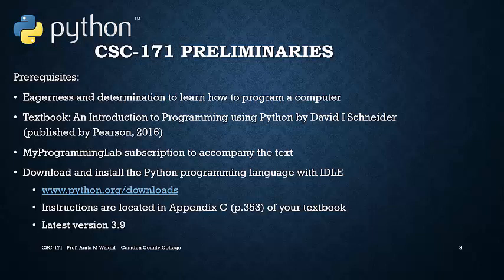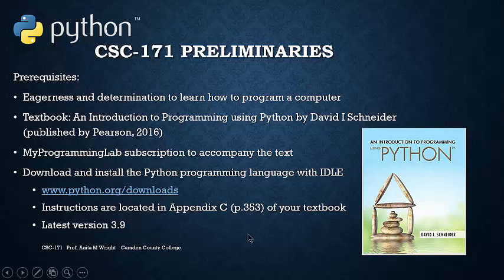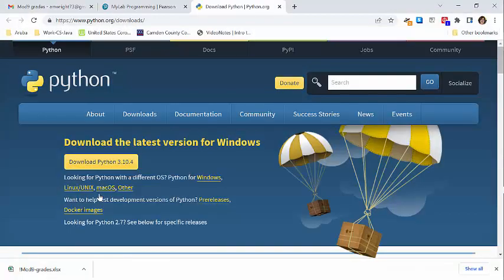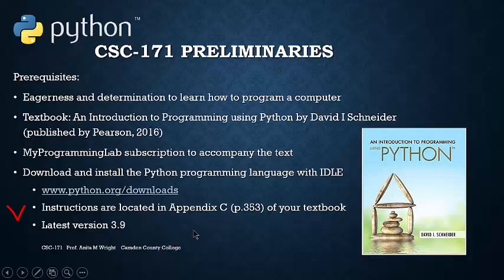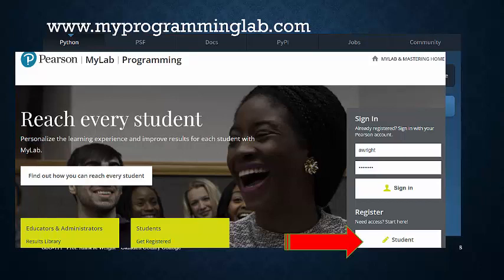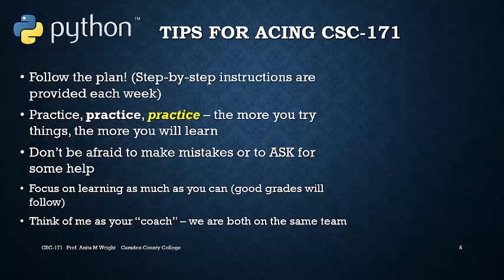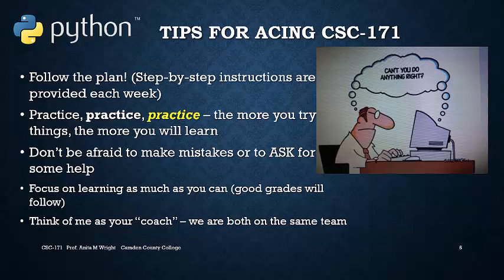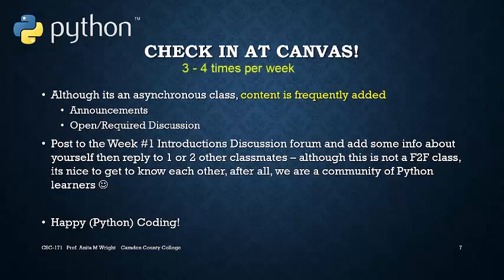WelcometoCSC 171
Welcome to Intro Python Programming at CCC